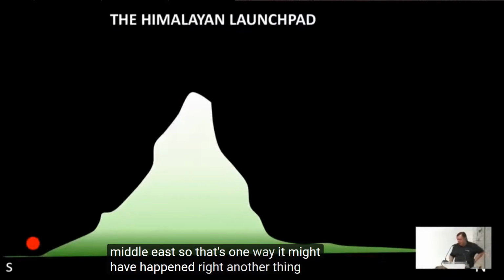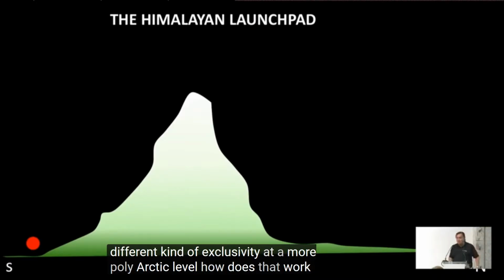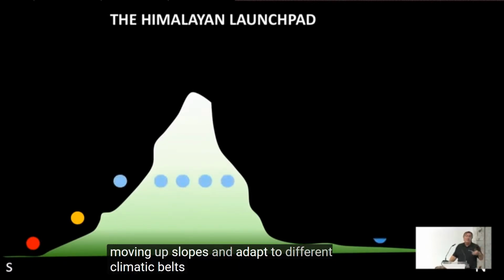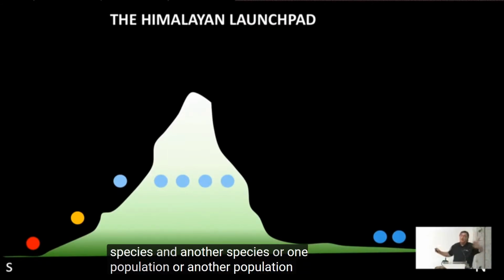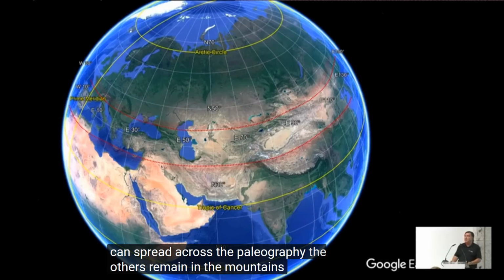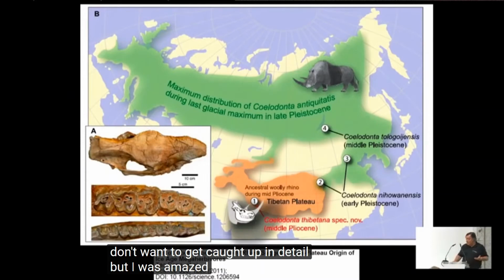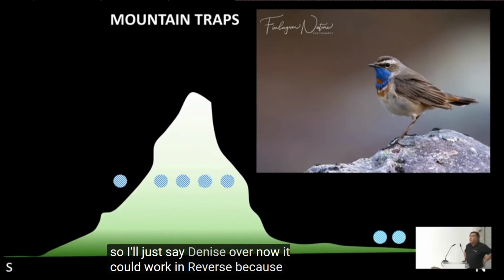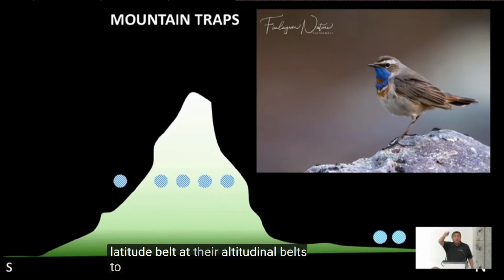Prinzip Alpenfestung - wie Lebensräume und Klima spezialisierte Arten beeinflussen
Ausschnitt aus Vortrag:
Clive Finlayson - Neandertal Biography and Evolution: Implications for the Cognitive Revolution
Part of NEANDERTHAL: The Conference which was organised by the Gibraltar National Museum from 13th to 15th September 2018 at the University of Gibraltar.

Das beschriebene Prinzip (Himalayan Launchpad) erinnert leicht an die "Alpenfestung". Hat Hitler seine Strategie "Alpenfestung" vielleicht gar nicht militärisch gemeint?

Gebirgsbewohner sind seltsame Menschen.

Sind nicht die Katalanen (und Basken) aufdringlich wenn sie regelmäßig Unabhängikeit fordern?
Warum heisst der angloamerikanische Begriff für Europäer "Kaukasian"?
Warum ist China so an Tibet interessiert? Eine öde Hochebene hinter dem Himalaya.
Was war an den Chachapoya so besonders?
Warum wird seit gefühlten Ewigkeiten um Kaschmir gestritten?
Über Schweizer und Österreicher (stellvertretend für Tiroler) wird auch viel seltsames erzählt.
Ist der Harz Alpenfestung für "Zurückgebliebene"? (Walpurgisnacht-Spektakel und ein kleiner Bergkamm) (kleiner Schwerz - obwohl die Wahrheit oft in Witzen verpackt wird. Gute, alte Hofnarren-Strategie)

Wieso haben die im Erzgebirge so eine seltsame Sprache?

Genug gescherzt.

Ne, doch nicht:
Wieso schwärmt ein gewisser Wim Hof (Iceman) so von "Unterkühlung"?

Ergänzung 20200414:

Es gibt in den gegenwärtigen Entwicklungen des Wandels gewisse Indizien dafür, das die im Video beschriebenen zivilistorischen Randregionen (Gebirgs- und arktische Regionen) eine signifikante Rolle spielen.
Die Wege des Virus und die regionalen Infektionszahlen in den Regionen spielen dabei eine Rolle. Allein anhand dieser Zahlen/Statistiken kann man wohl schon herrausfinden, wie die gegenwärtige politische Macht verteilt ist und welche Regionen desweiteren noch gefährdet sind, zu erkranken. Es bedarf aber einige nicht anerkannte und allgemein übliche Implikationen als Faktoren, die man ansonsten als nicht relevant erkennt.
Darunter etwa, das auch die Menschenfamilie wie ein Rhizom strukturiert ist - eine aneinander gereihte Kette von Abstammung und Entwicklungsrichtung.
Oder das die Regionen mit erschwehrter Überlebensmöglichkeit (Himalayan Launchpad etwa) als Rückzugsorte für Arten oder Genpoole gilt, die sich von der restlichen Population darin unterscheidet, das sie weniger Gendrift und Schwund erleidet hat, als die Populationen in weniger schwierigen, dafür mehr bevölkerten Lebensräumen.
Arktische Regionen, wo man sprichwörtlich durch Minusgrade "konserviert" zu werden scheint...erzeugen also ein "Einfrieren" der Evolution. In urbanen regionen (besonders in den modernen Megastädten) dagegen die Evolution um so schneller rasend vorranschreitet/wirkt, sodass dort auch am meisten instabile Populationen entstehen.